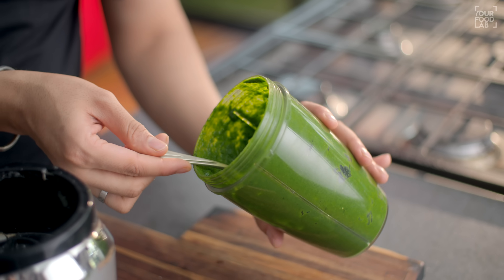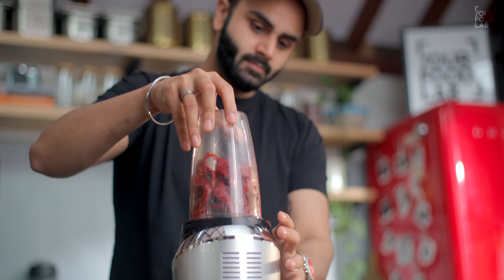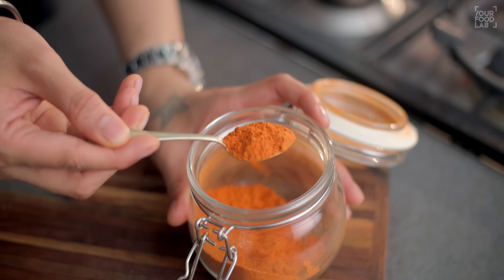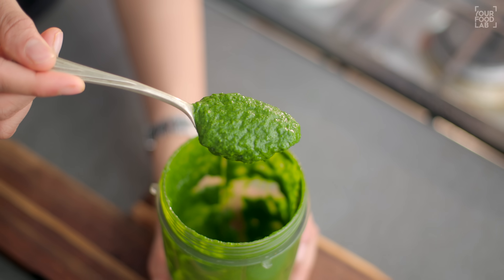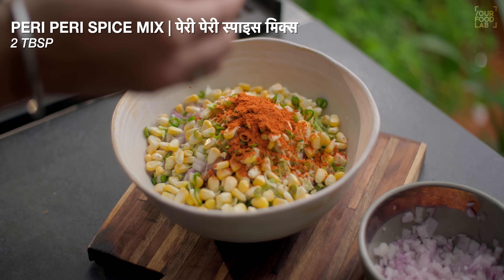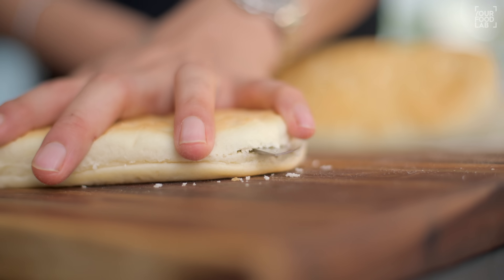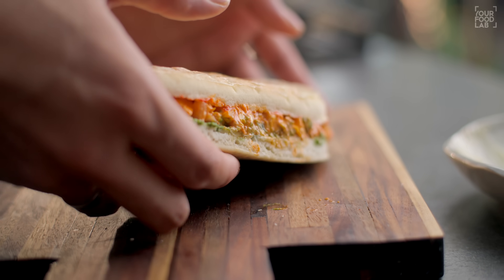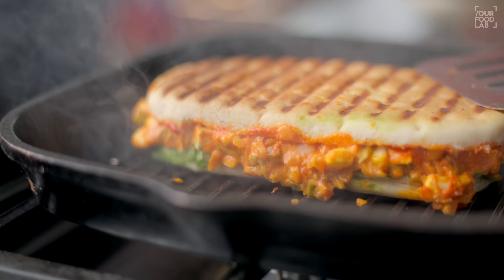Peri Peri Panini Recipe | Street Style Sandwich | पेरी पेरी पनीनी सैंडविच | Chef Sanjyot Keer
Full written recipe for Peri Peri Panini

Red garlic chutney:
Ingredients:
 • Whole kashmiri red chillies 10-12 nos. (soaked & deseeded)
Method:
 • Add the soaked & deseeded in a mixer grinder along with the remaining ingredients & grind it into a fine paste.
 • Your red garlic chutney is ready.

Green sandwich chutney:
Ingredients:
 • Coriander 1 cup packed
 • Curry leaves 6-7 nos.
 • Spicy green chillies 7-8
 • Roasted chana dal 2 tbsp
 • Salt to taste
 • Sandwich masala/chaat masala large pinch
 • Cumin powder a pinch
 • Ice cubes 2-3
 • Water very little
Method:
 • In a mixer grinder jar add the coriander & the remaining ingredients, make sure that you add very little water & grind it into a fine paste.
 • Your green sandwich chutney is ready.

For peri peri spice mix:
Ingredients:
Method:
 • Take a jar & add red chilli powder with the remaining ingredients & mix well.
 • You can also add all the spices into a mixer grinder & grind them.
 • Your peri peri spice mix is ready.

Panini mixture:
Ingredients:
 • Paneer 100gm (diced)
 • Capsicum 1/3 cup (chopped)
 • Onion 1 medium sized or 1/3 cup (chopped)
 • Cabbage 1/3 cup (chopped)
 • Sweet corn kernels 1/3 cup (boiled)
 • Green chillies 2-3 nos. (chopped)
 • Peri peri spice 2 tbsp
 • Red garlic chutney 3 tbsp
 • Processed cheese 60-75gms
Method:
 • Take large bowl & add the diced paneer with the remaining ingredients & mix well using 2 forks or a spoon, be careful while mixing & make sure that you don’t break the paneer pieces.
 • Your panini mixture is ready.

Making the panini:
Ingredients:
 • Panini bread (or regular bread)
 • Soft butter
 • Spicy green chutney
 • Red garlic chutney
 • Panini mixture
Method:
 • Slice the panini bread from the middle using a sharp knife & divide it into two halves, spread butter evenly on both the halves then apply green chutney on one half and red garlic chutney on other.
 • Spread enough filling on one half & place the second bread slice on top of it & press it lightly, then spread some more soft butter on top of the bread slice.
 • Set a grill pan on high heat & add some butter in it, then place the butter side of the panini down on the grill pan & immediately apply pressure to get the grill marks, flip the panini & cook it in the same manner on the other side.
 • Your peri peri panini is ready.